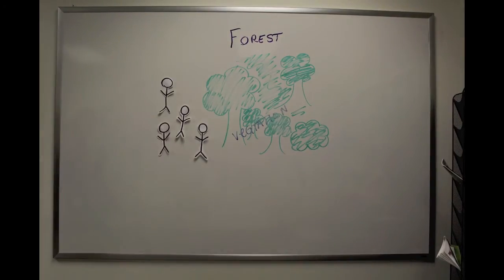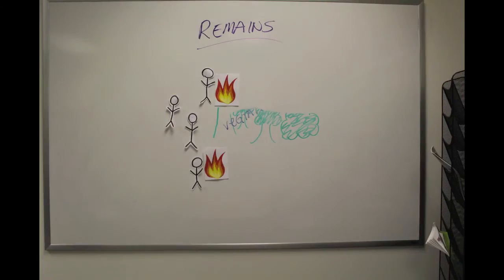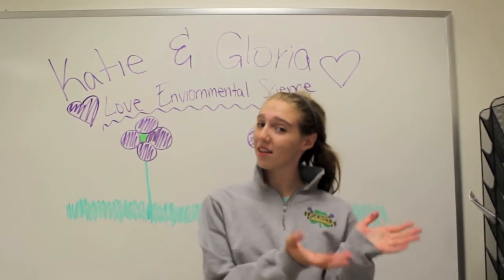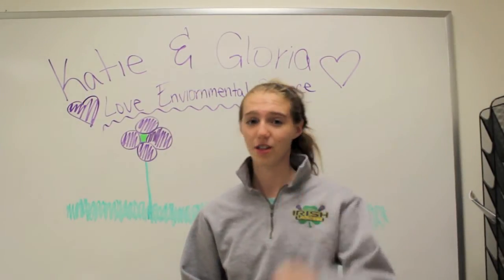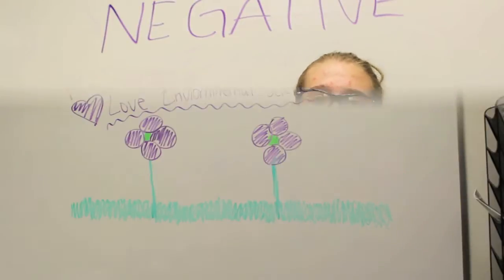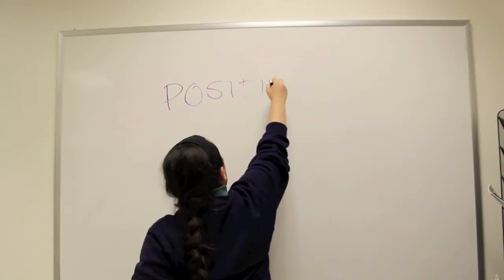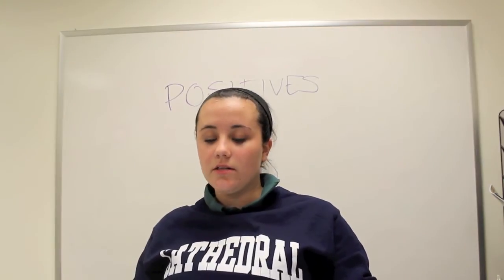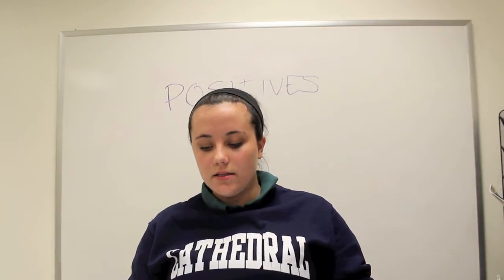Slash & Burn Agriculture